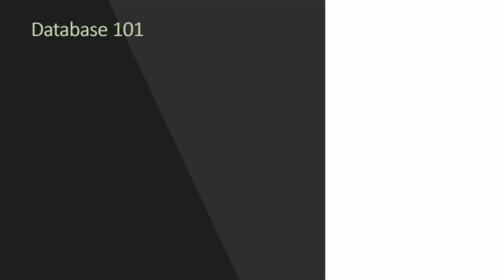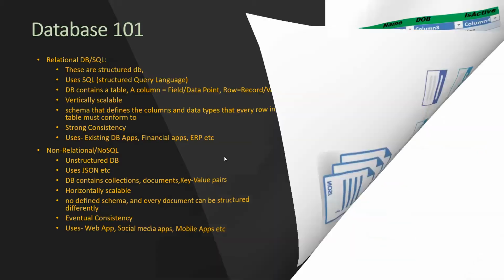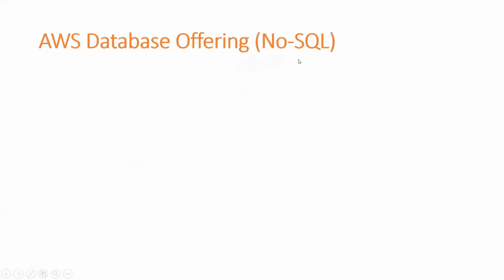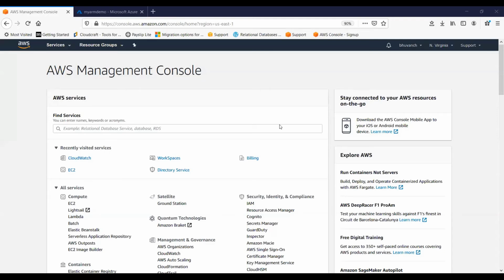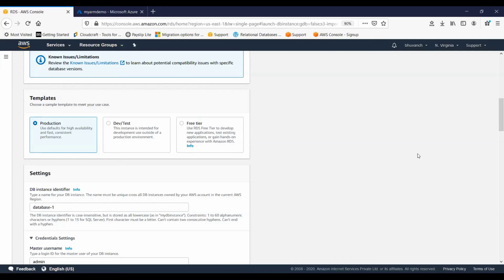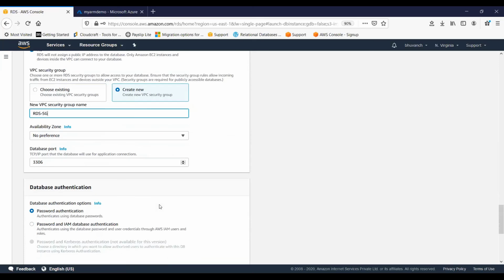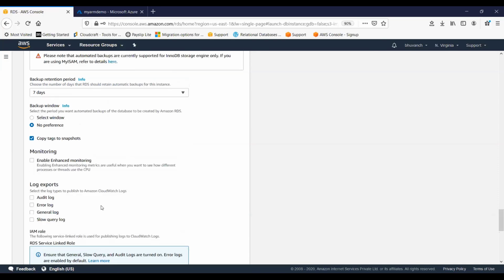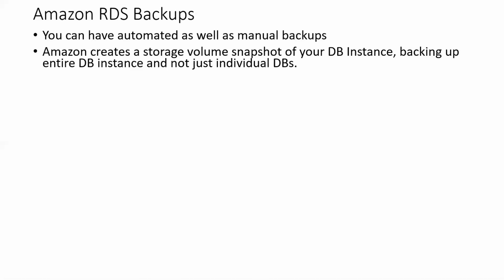DynamoDB, RDS Part1| AWS Solution Architect Day 19 SAA-C02 | CloudSewa | Complete Series | PASS Exam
Link for the materials in pdf